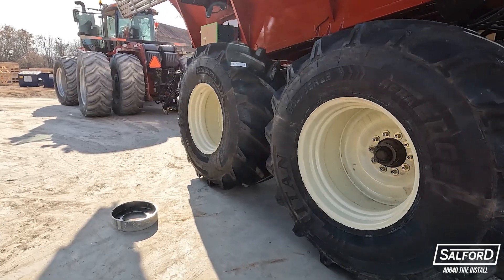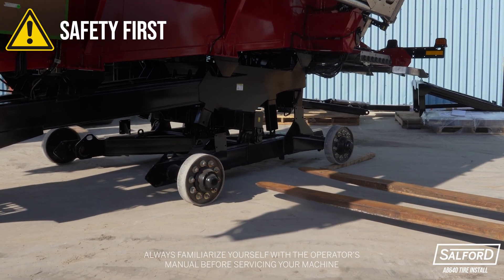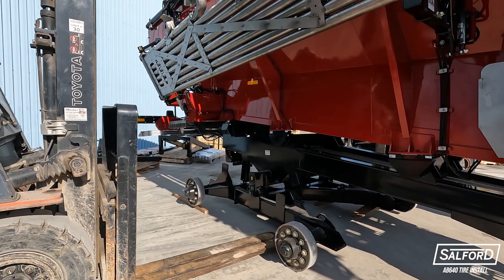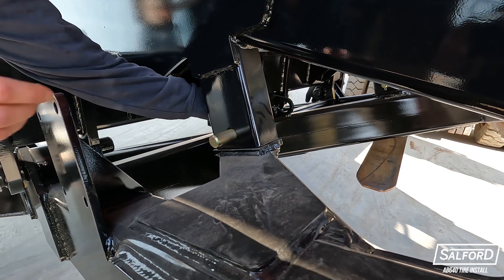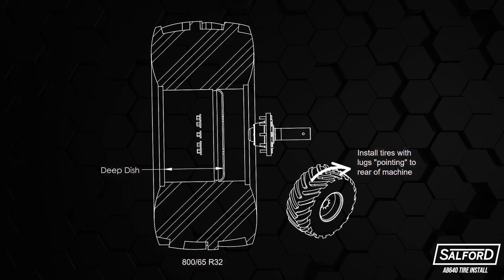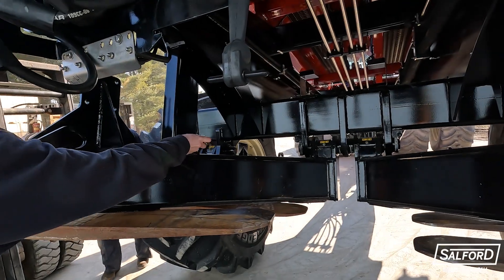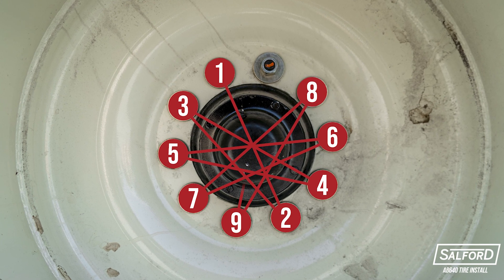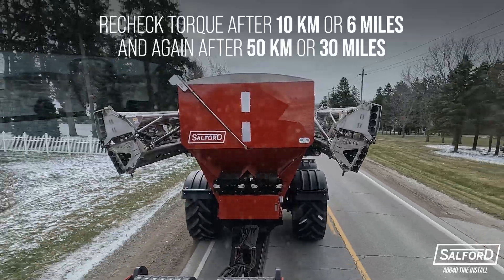HOW TO: Valmar AB640 Tire Install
At Salford, we are committed to providing top-quality products and exceptional customer service. Our availability of parts ensures you spend more time in the field and less time waiting. Watch now and see why we're the go-to choice for farmers and agricultural professionals around the world.